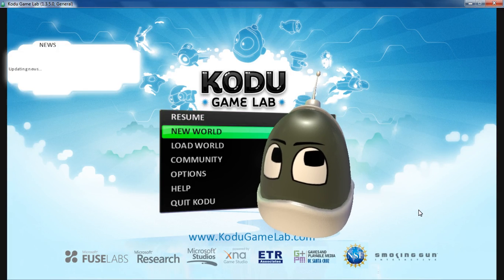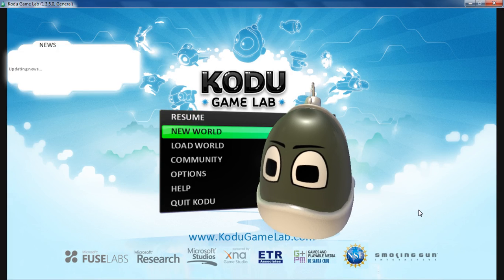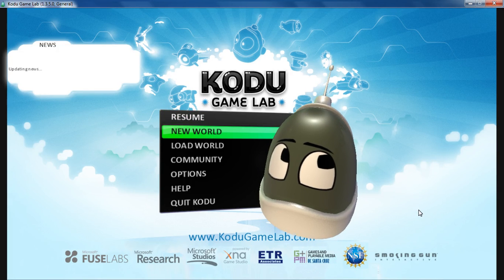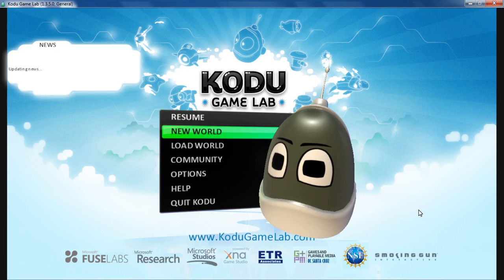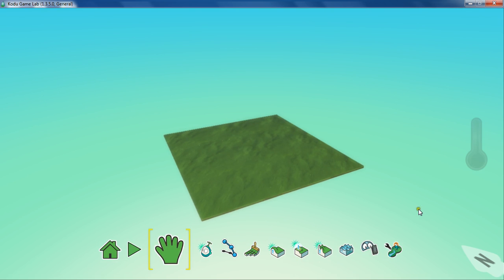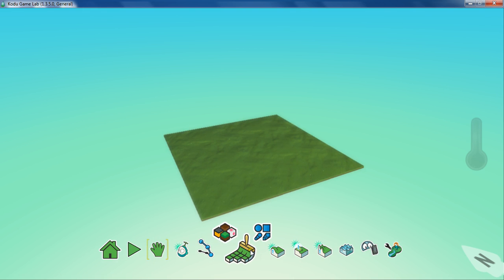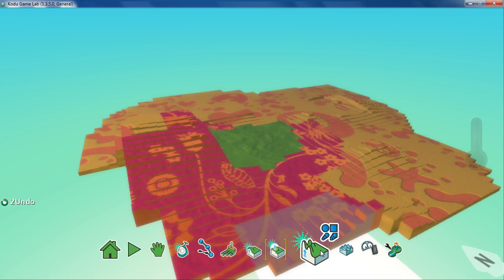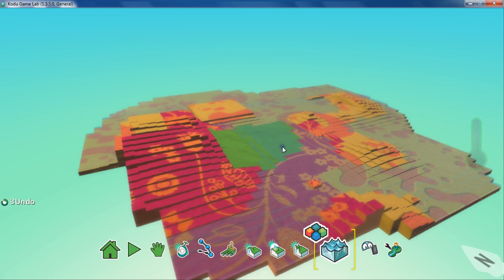Video 1 Introduction Creating a World